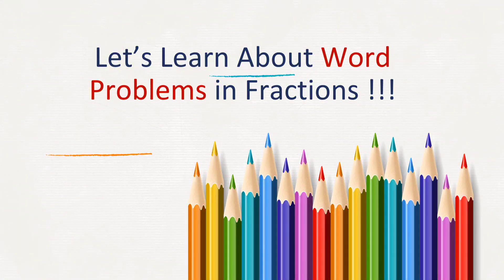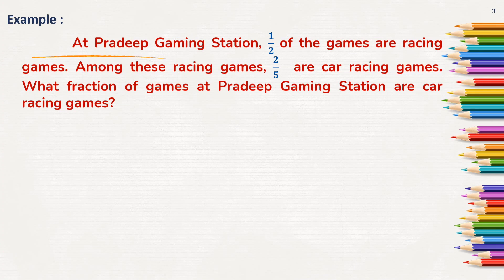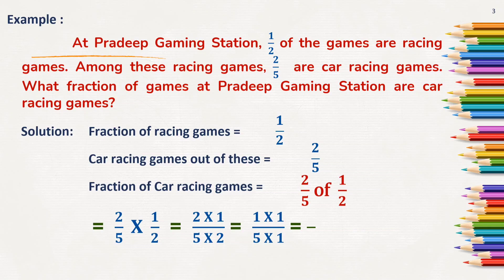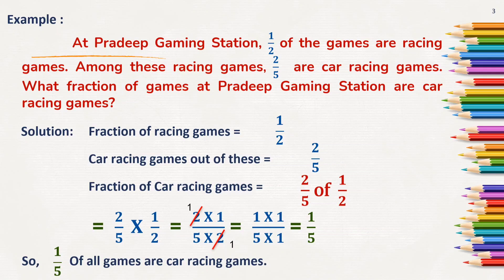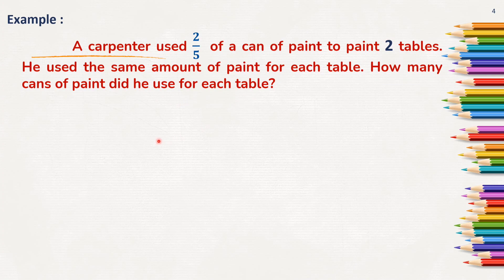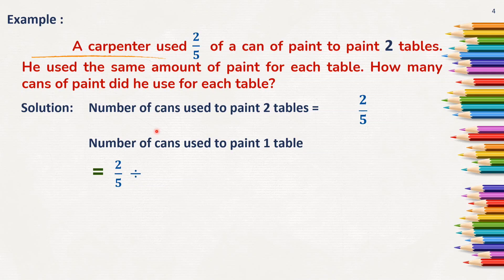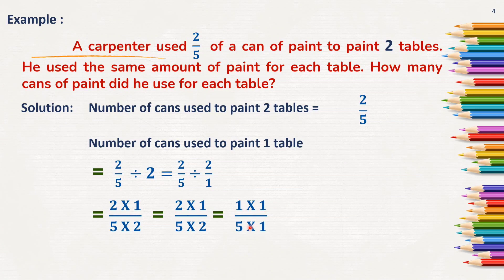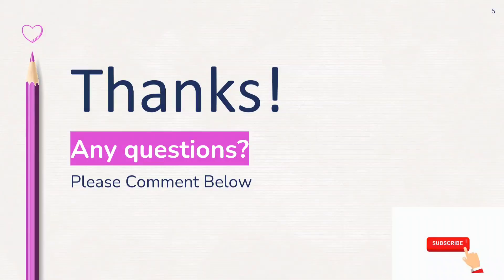How to solve word problems| Division and Multiplication Sums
In this video we will understand to solve word problems on Division and Multiplication of fractions